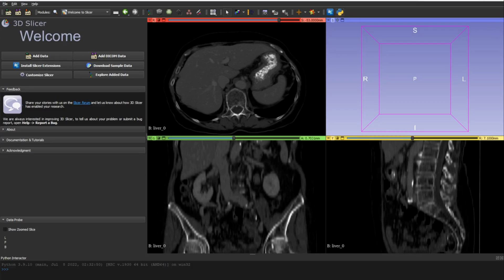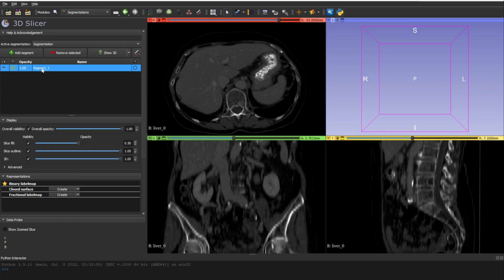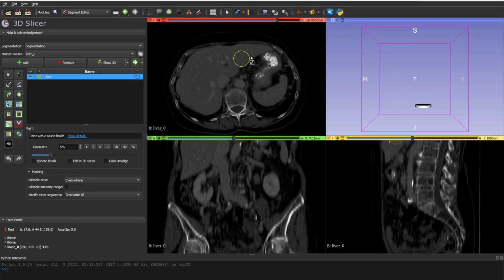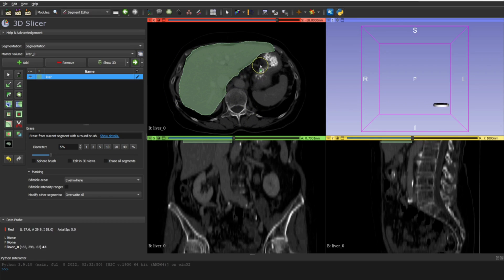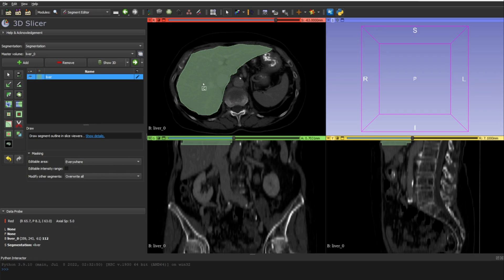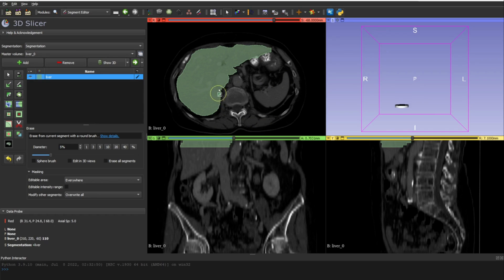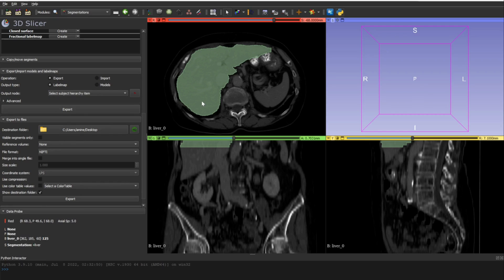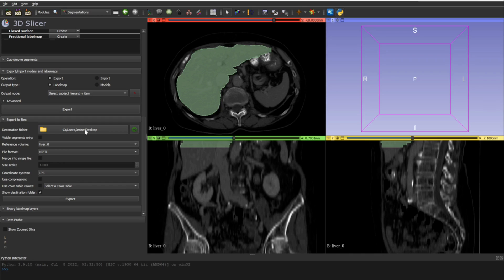How to Annotate 3D Medical Images Using 3D Slicer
👋 Welcome to PYCAD, your go-to destination for all things medical imaging!

🎥 Today's Topic: Annotation/Segmentation of 3D medical images using 3D Slicer (manual tools).

🔍 Why PYCAD?
We're not just content creators; we're researchers and consultants in the field of medical imaging. At PYCAD, we have the skills and knowledge to build specialized solutions that suit your needs.

✍️ Stay Informed
Don't miss out on the latest breakthroughs and advancements in medical imaging.

🎓 Learn with PYCAD
Master the art of medical imaging with our comprehensive Udemy courses.

💼 Consulting and Solutions
Looking for bespoke medical imaging solutions or have specific questions? Book a premium session with us to get expert advice tailored to your needs.